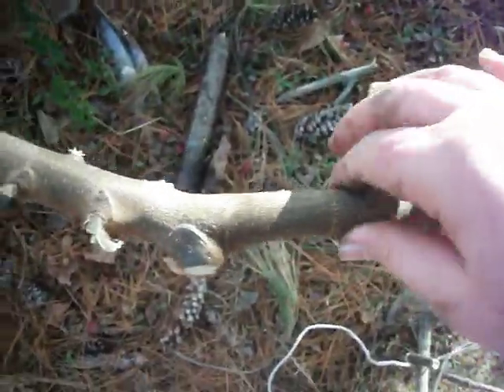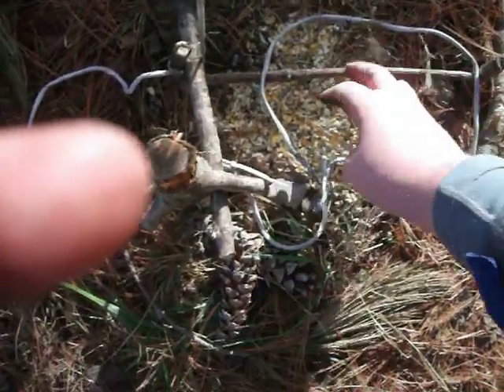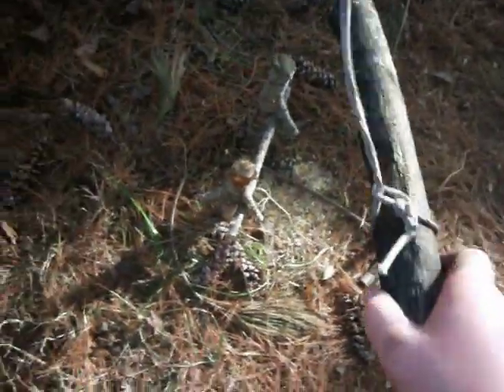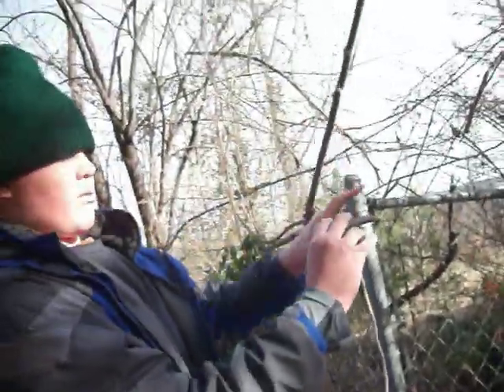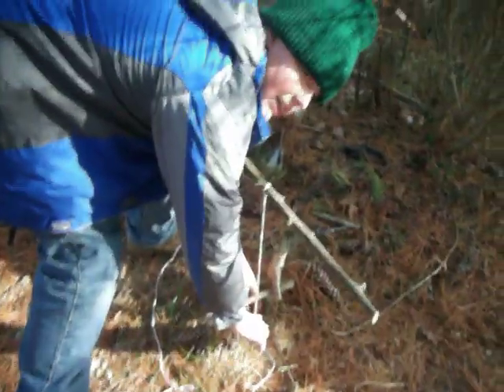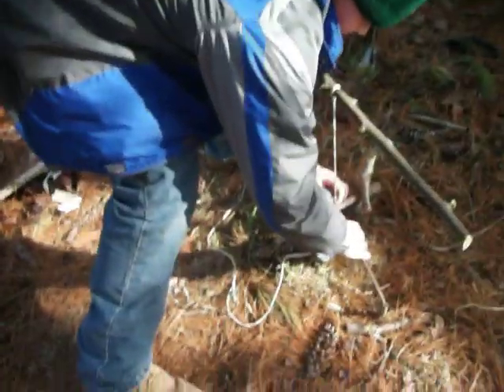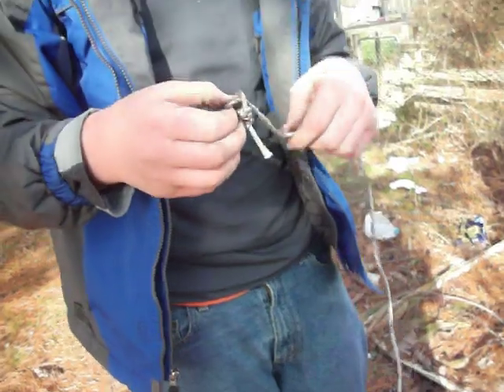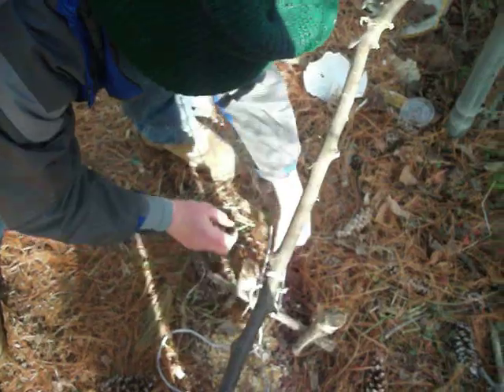How to make a trip wire snare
Me making a version of somebody's else snare because theirs wouldnt work for me thanx for the idea outdoor use only